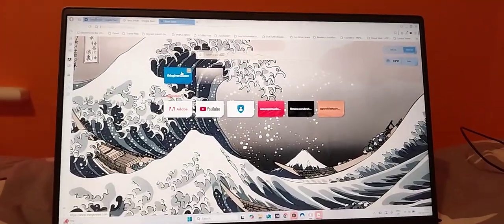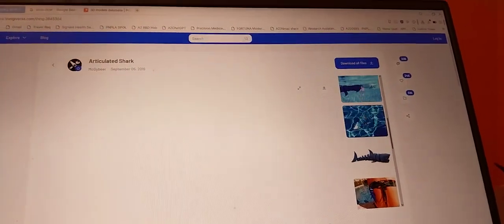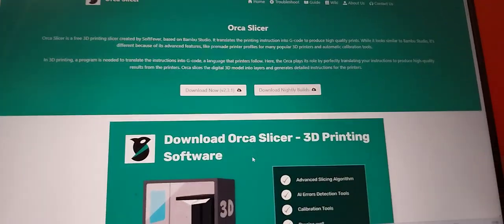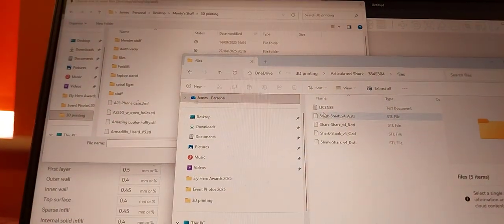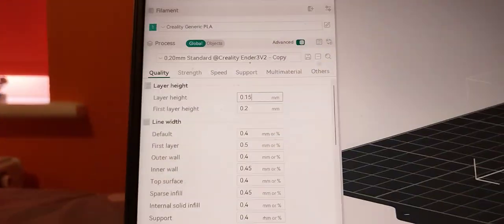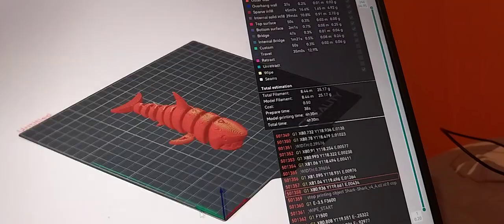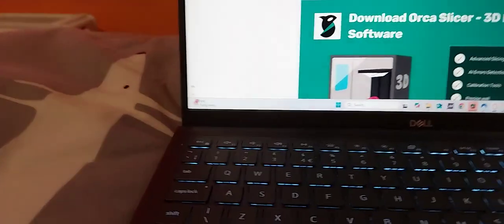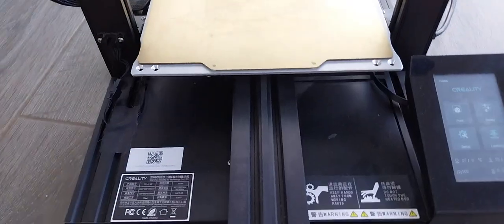How to 3d print something | Beginners | 3d printing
This video teaches beginners to simply 3d print something from scratch
(this video does not show how to use programs such as CAD and Blender etc.)
WEBSITES:
Shark: